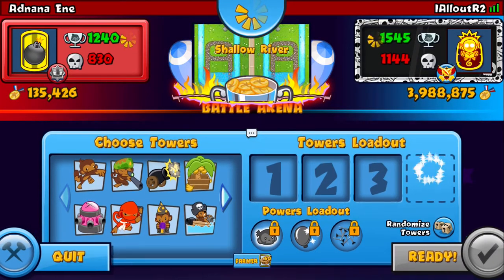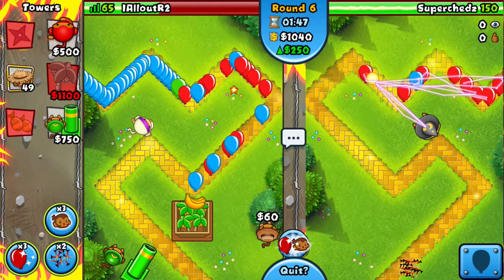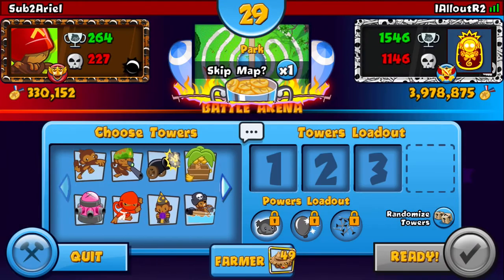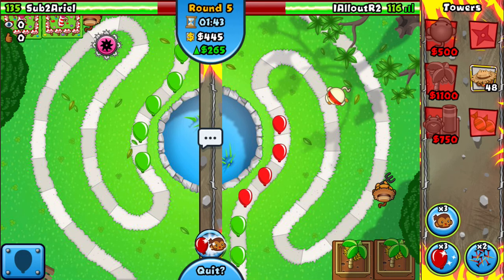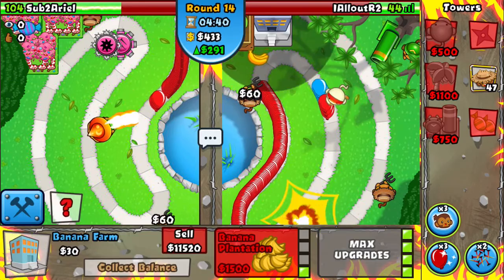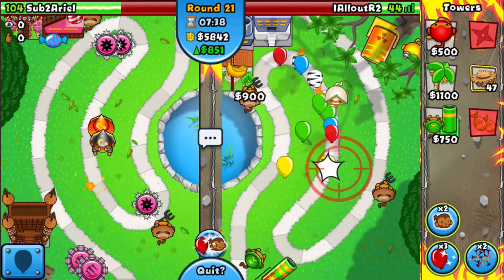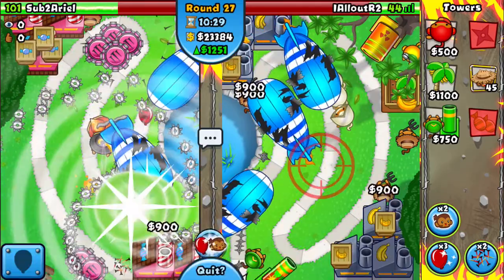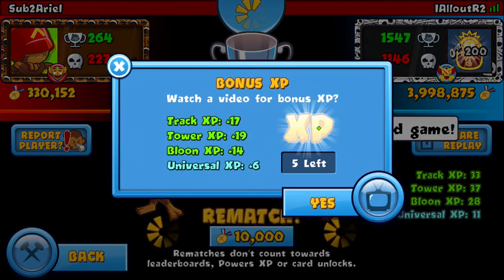how to play NINJA FARM MORTAR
as requested by Darius Crancau